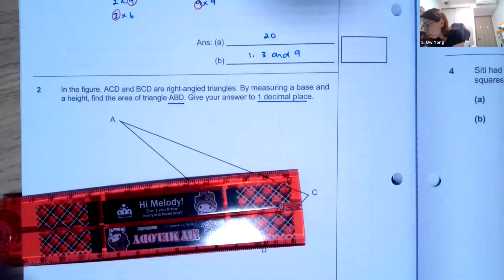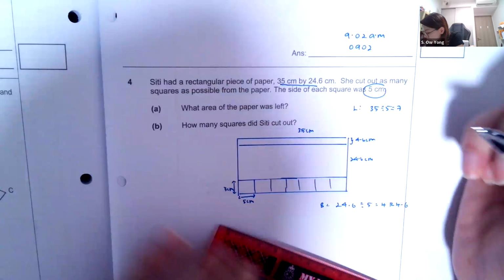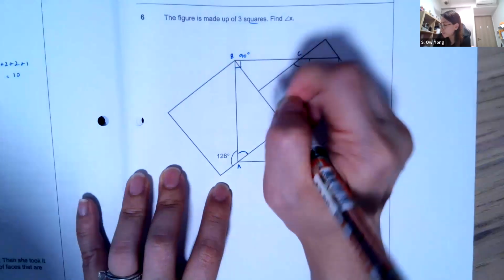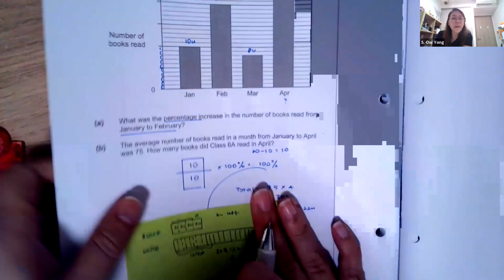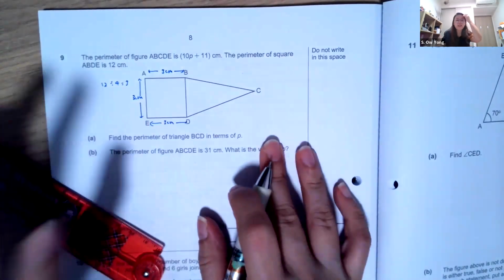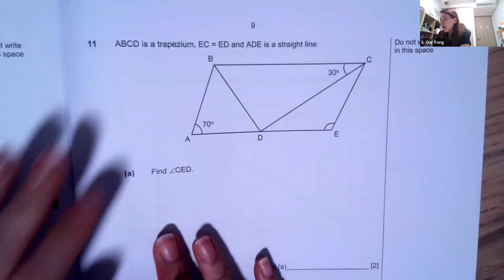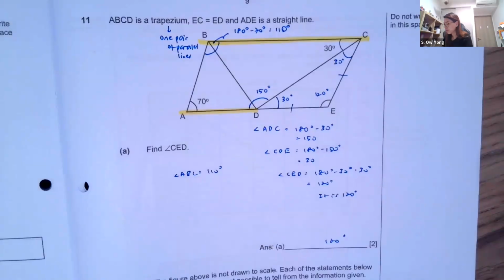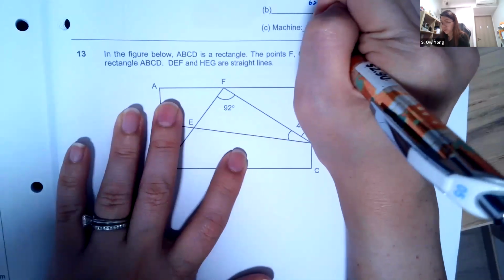PSLE 2019 (Q1 to Q11) Guidance for R12A students [Part 1]